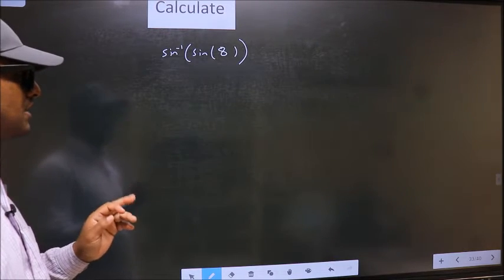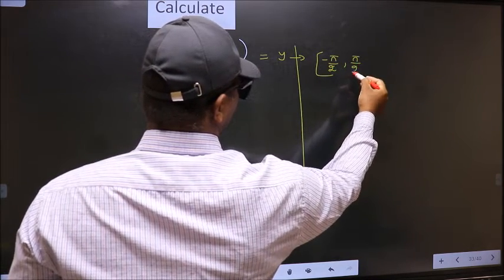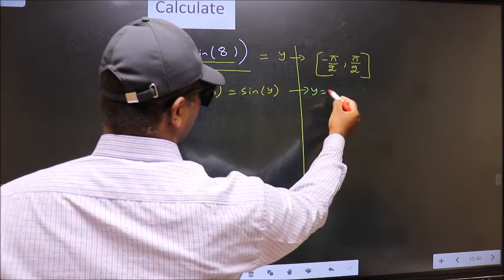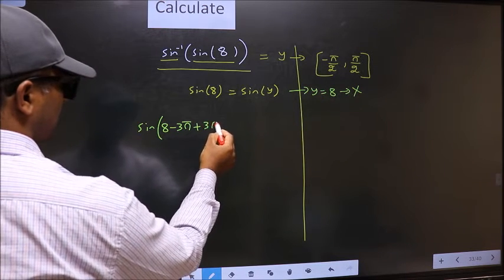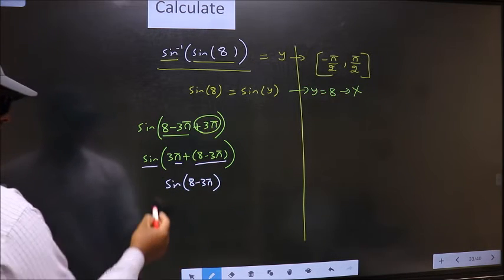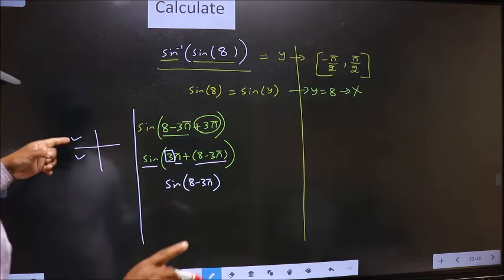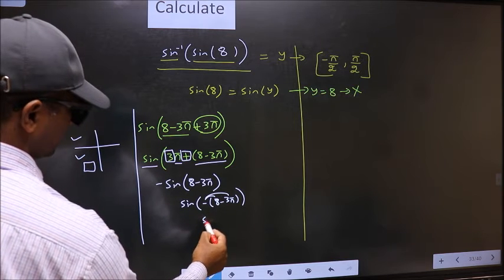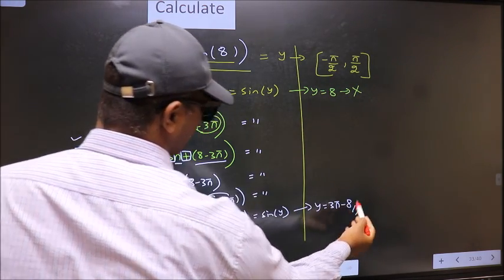Inverse trigonometry Find 〖sin^(-1) (sin〗⁡〖(8))〗⁡ = ?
Inverse    trigonometry
 Find
〖sin^(-1) (sin〗⁡〖(8))〗⁡  =   ?